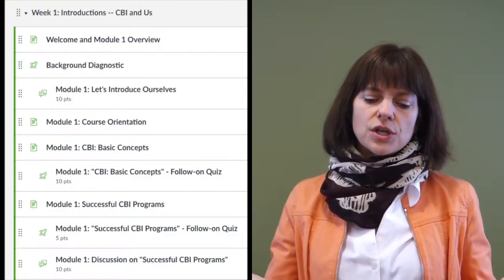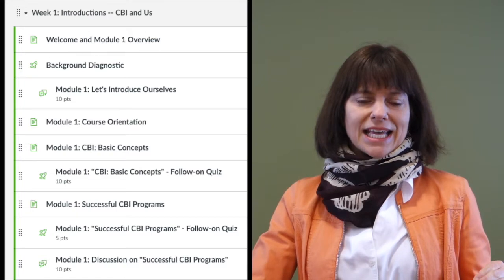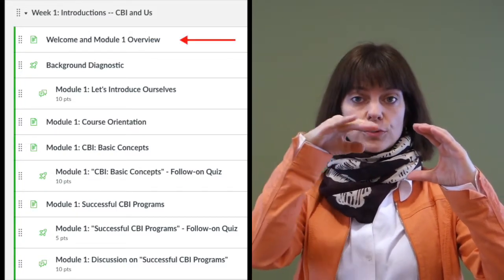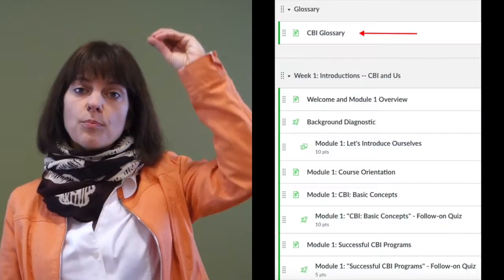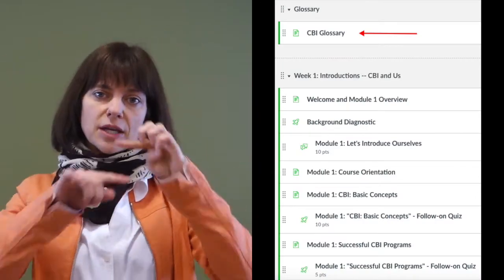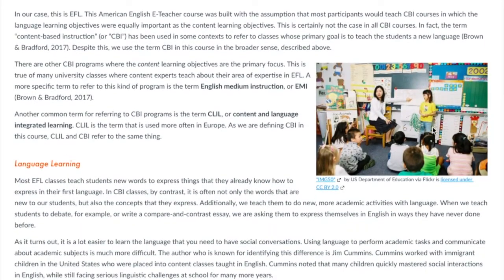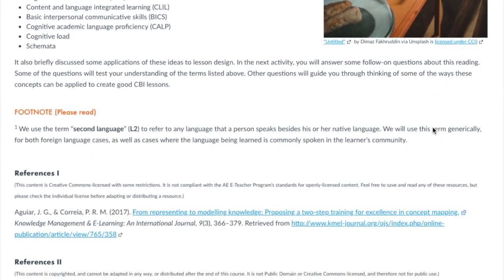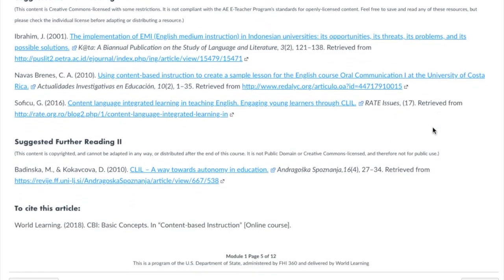CBI Course Orientation